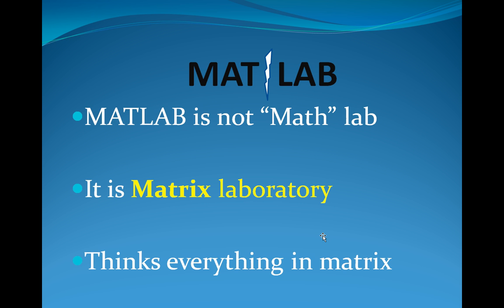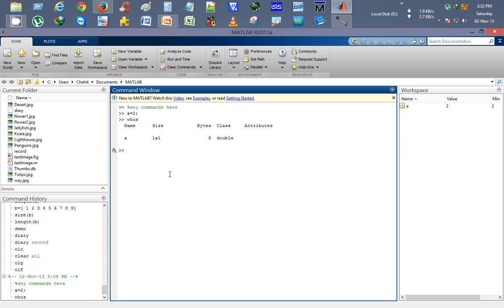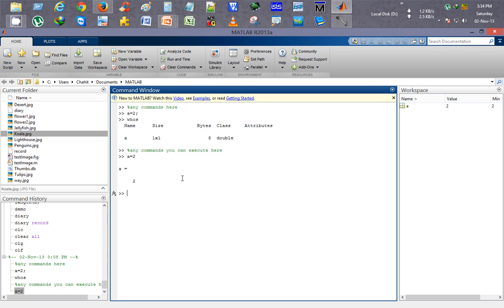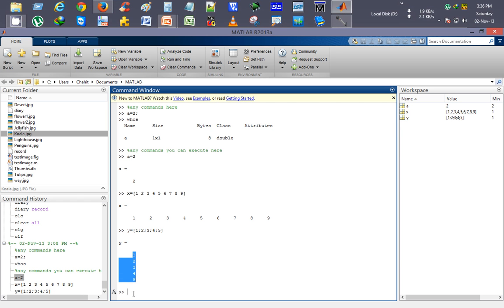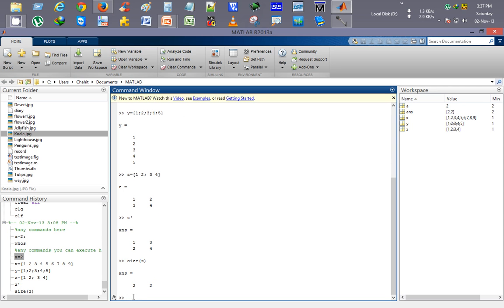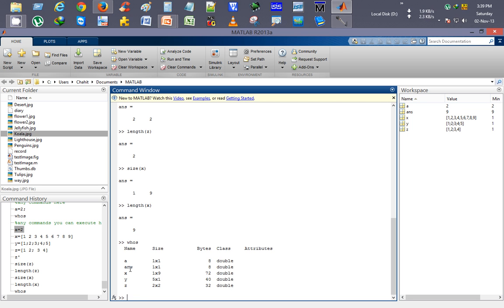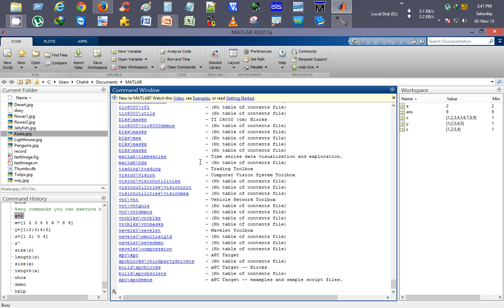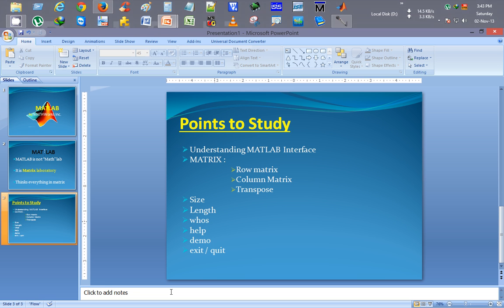Getting started with MATLAB - Understanding MATLAB Interface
In this tutorial you learn about :
-Understanding MATLAB Interface
-How to operate on MATRIX  in MATLAB :
-Row matrix
-Column Matrix
-Transposing a matrix in matlab
Various Commands in MATLAB :
-Size
-Length
-whos
-help
-demo
-exit / quit

matlab an introduction with applications solutions manual pdf
introduction to neural network with matlab
matlab practical introduction attaway pdf download
introduction to matlab 2nd edition pdf
matlab an introduction with applications solution pdf
introduction to pattern recognition with matlab
solution matlab an introduction with applications
introduction to neural networks using matlab 6.0
introduction to matlab by delores pdf
matlab an introduction with ap
introduction to matlab 6 for engineers solution manual
solution manual for matlab an introduction with applications
amos gilat introduction to matlab solution pdf
matlab an introduction with appications free torrent
matlab introduction
introduction to simulink matlab 2013
introduction to pattern recognition a matlab approach
introduction to matlab for engineers answers
matlab introduction with applications solutions
matlab an introduction with applications solutions
solution manual for introduction to matlab for engineers
physical oceanography a mathematical introduction with matlab
palm 6.1-1 introduction to matlab for engineers pdf
numerical methods in finance a matlab-based introduction
introduction to matlab for engineers solution manual
matlab an introduction with applications 4th edition solutions
introduction to matlab regression
introduction to matlab holly torrent
an introduction to partial differential equations with matlab
signals and systems for bioengineers a matlab-based introduction
signal processing first introduction to matlab
ebook matlab an introduction with application 4th edition
solutions manual for matlab an introduction
matlab an introduction with appications solutions manual
matlab introduction mathworks
introduction to matlab for engineers palm iii solution
matlab an introduction with applications 4th edition
matlab introduction pdf free
matlab an introduction with applications 4th edition pdf
matlab tutorial
easy matlab tutorial for beginners
matlab simulink tutorial
matlab tutorial pdf
tutorial matlab
matlab tutorial for beginners
matlab tutorial francais pdf
data analysis matlab tutorial
matlab xmlread tutorial
matlab neural network tutorial
image processing with matlab tutorial pdf
matlab dsp tutorial pdf
matlab fuzzy logic tutorial
matlab basic tutorial
image processing resolution matlab tutorial pdf
matlab simulink tutorial examples pdf
matlab tutorial beginners
matlab tutorial youtube
matlab tutorial for image processing
free matlab tutorial
cmu matlab tutorial
matlab tutorial video
matlab control systems tutorial
matlab tutorial varargin
matlab programming tutorial
matlab cfd tutorial
matlab image toolbox tutorial
free matlab tutorial video
free matlab video tutorial download
advanced matlab programming tutorial
fctf algorithm image processing by matlab tutorial
tutorial matlab vector operations loops example
neuronale netze matlab tutorial
image processing spatial domain with matlab tutorial
matlab gui tutorial
matlab gui tutorial for beginners
dsp matlab tutorial
timer function matlab tutorial
matlab tutorial examples pdf
matlab function for loop tutorial